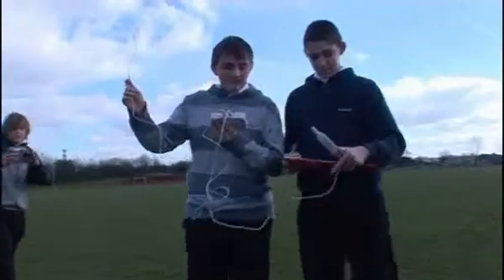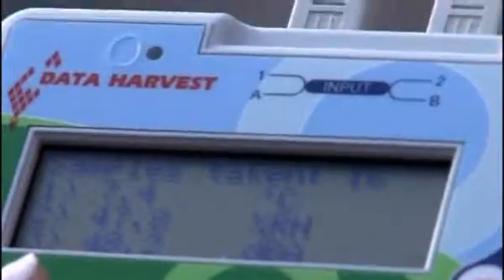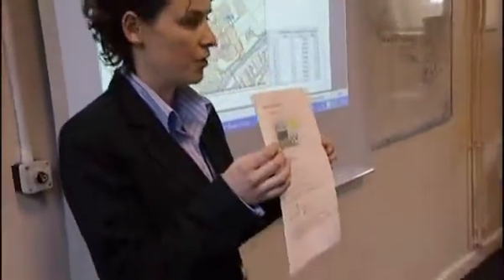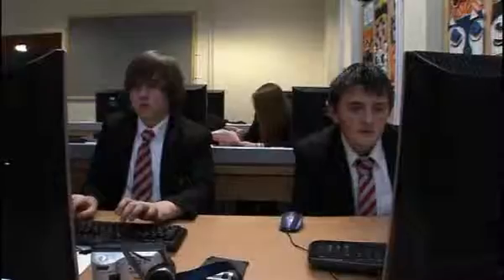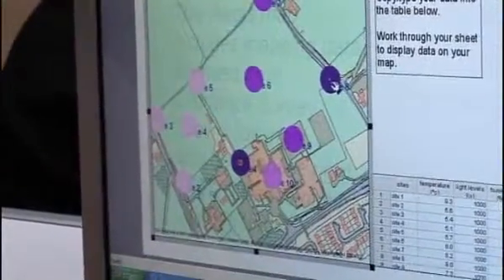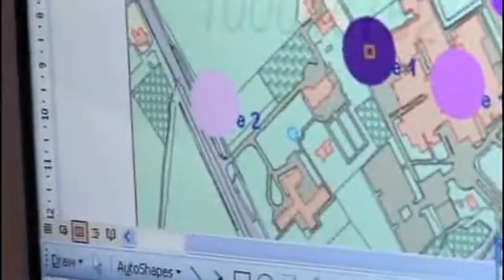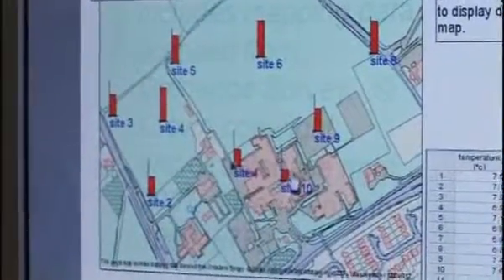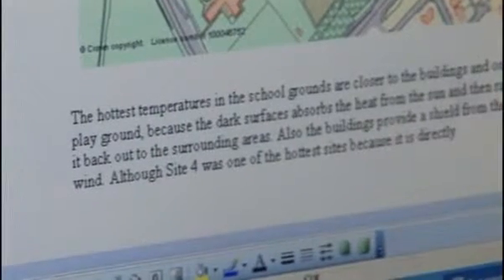Secondary Geography - Using ICT - Using data-loggers with Year 10